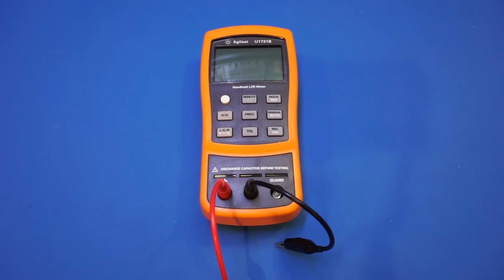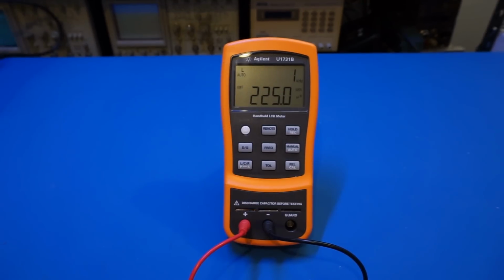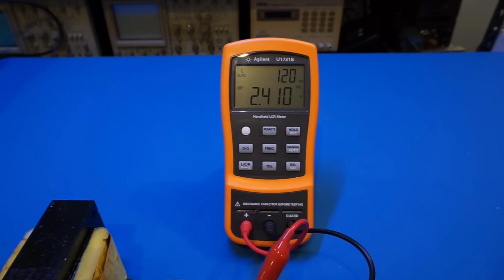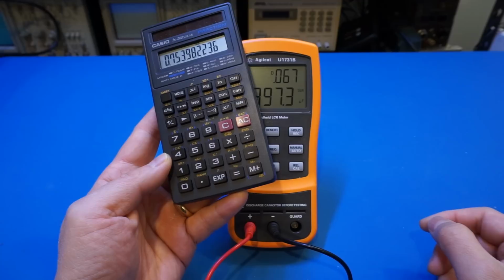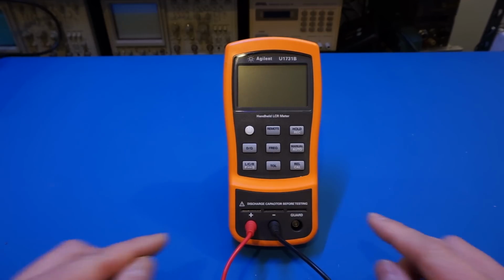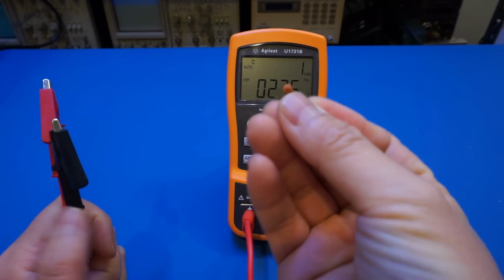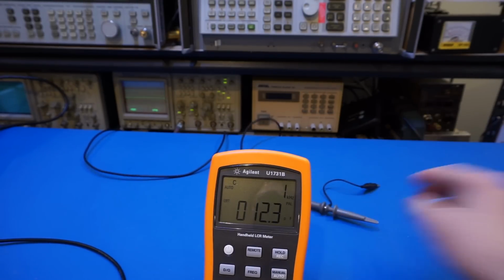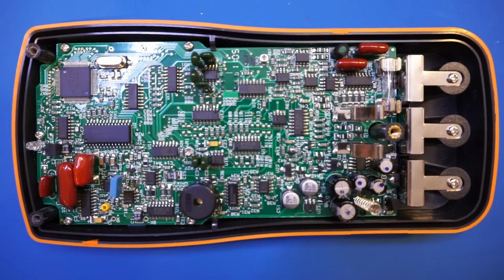Agilent U1731B LCR Meter Serial/Parallel Mode, Guarding Explanation and Teardown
In this video I explained when to use the serial/parallel measurement modes in the Agilent U1731B LCR meter and why guarding is needed. I also did a teardown towards the end. High resolution pictures can be found on my